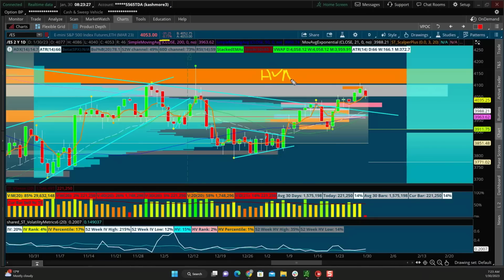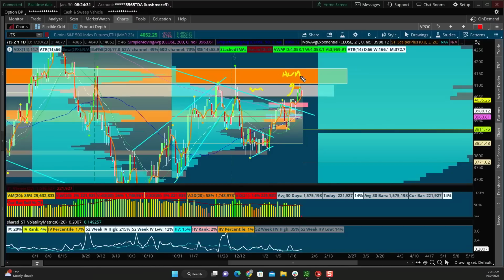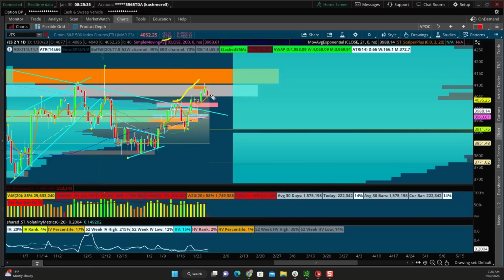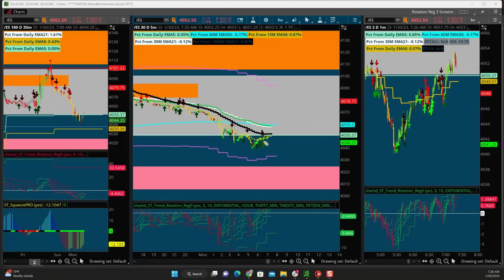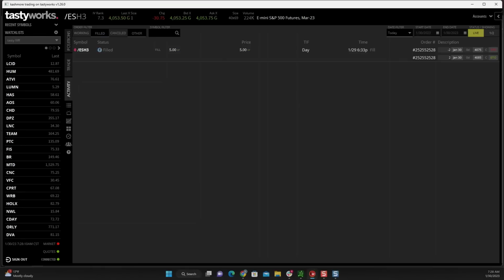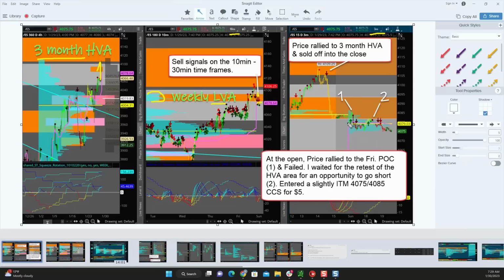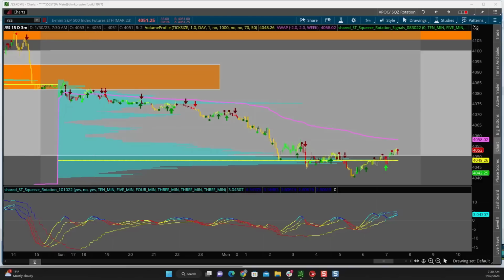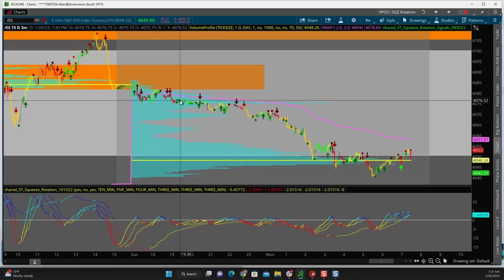Act Of Profits I SPX/ES 0 DTE I Plan of Attack!